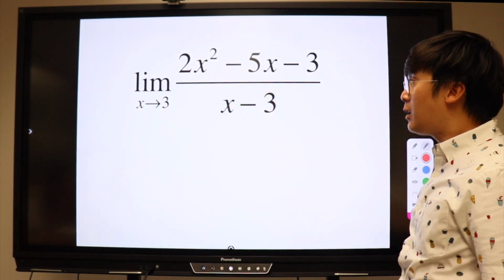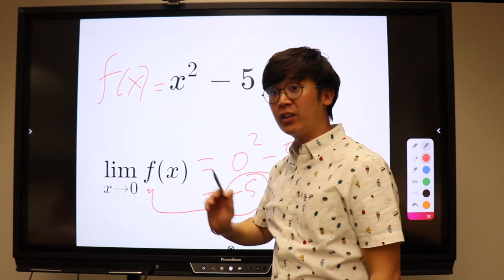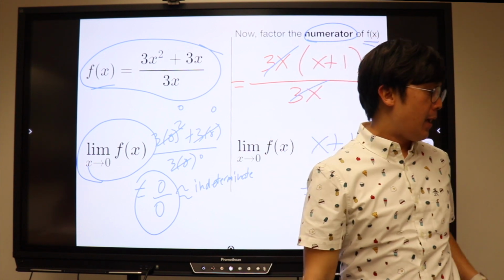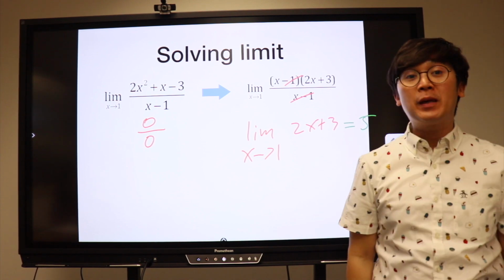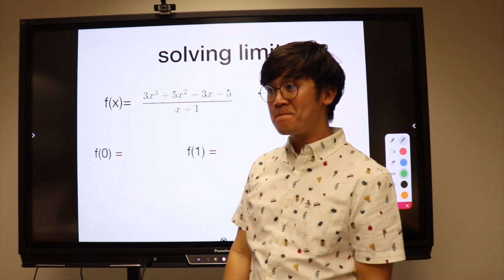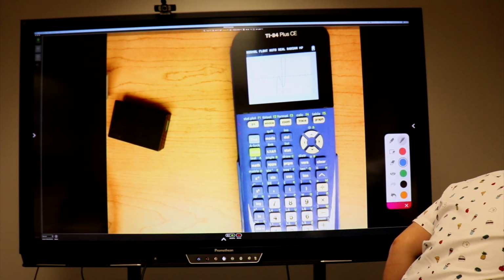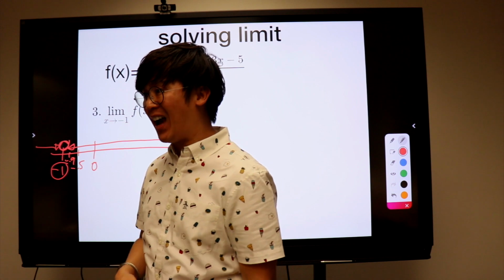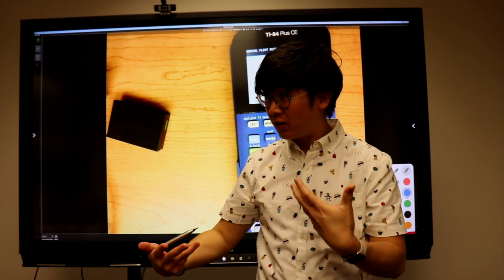LECTURE: PAGSOLVE NG LIMIT NG MGA FUNCTION (PART 2)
Learn Lecture: Pagsolve Ng Limit Ng Mga Function (part 2) step by step in this free math lesson from Numberbender.